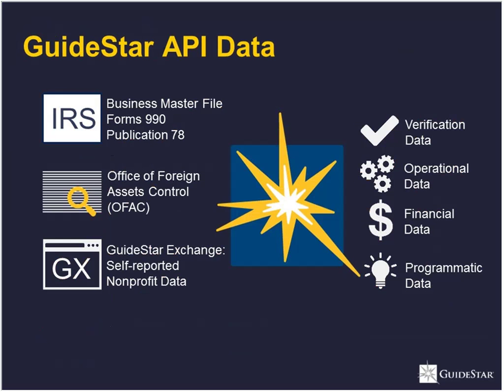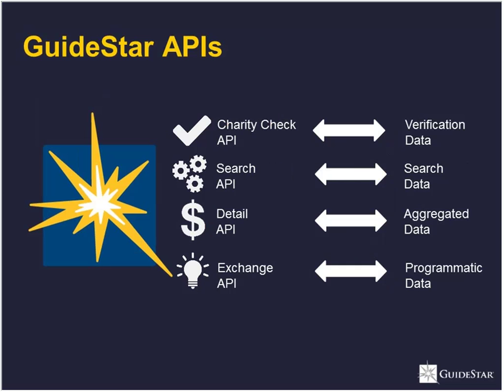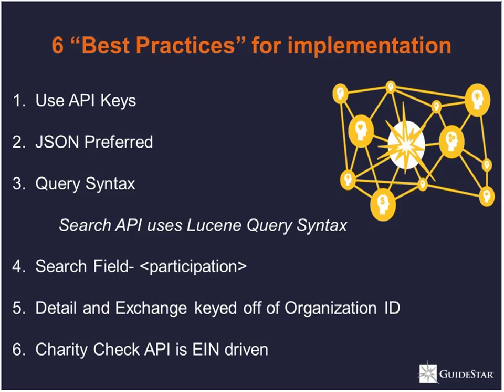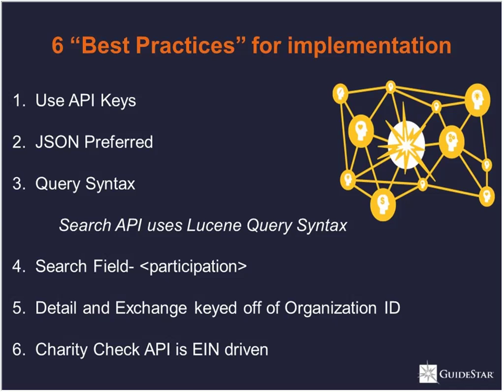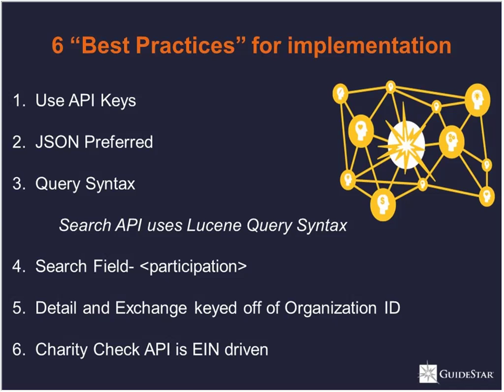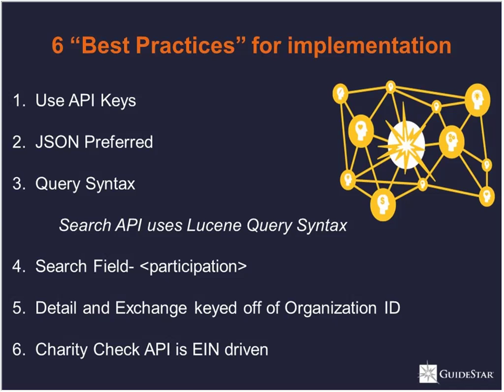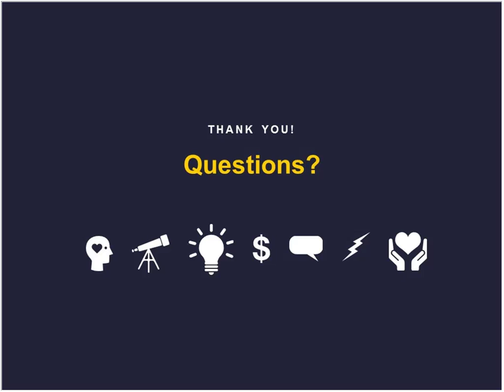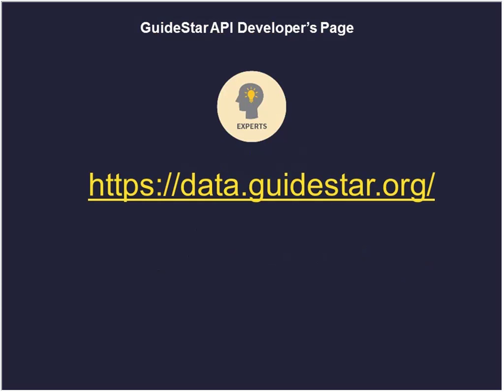6 Best Practices for Implementing a GuideStar API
Presenters: Emily Iarocci, Vice President of Marketing and Communications, CyberGrant; Shane Ward, Data Architect, GuideStar USA